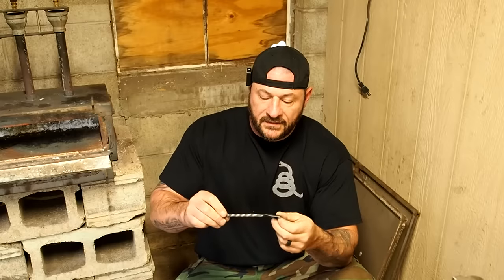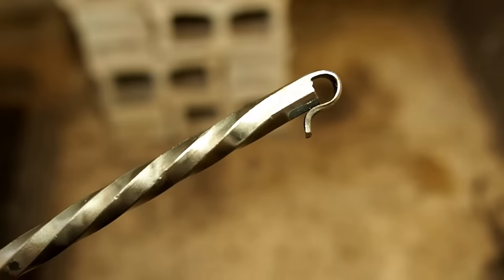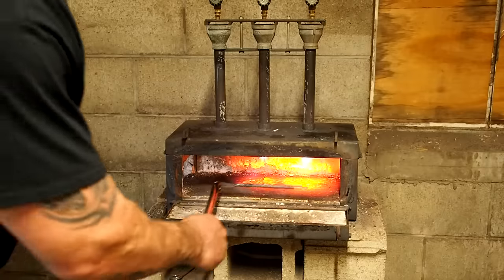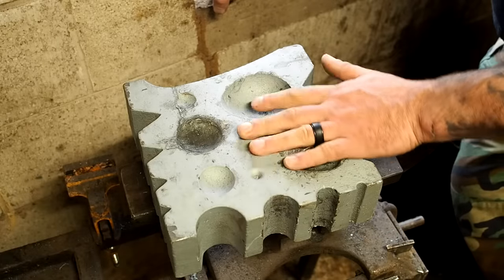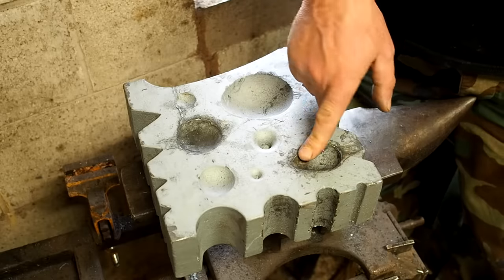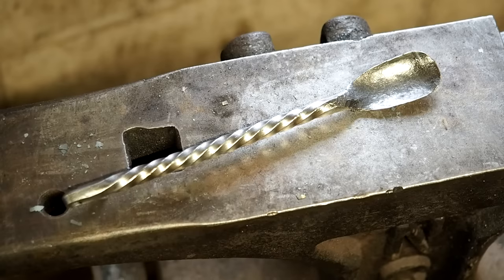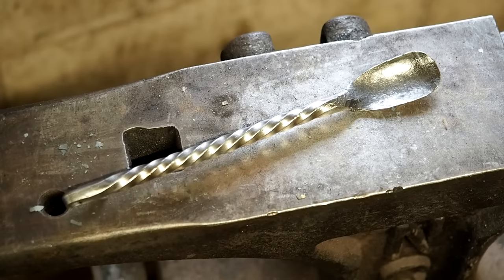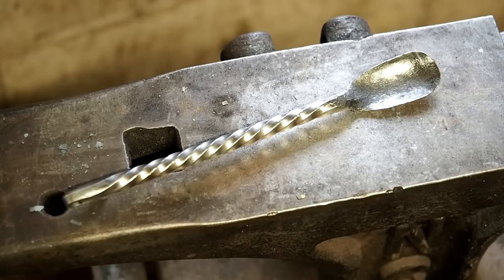Corporals Corner Mid-Week Video #34 The DIY Forged Frontier Spoon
Here Is Another Video Doing What Most are NOT Doing.